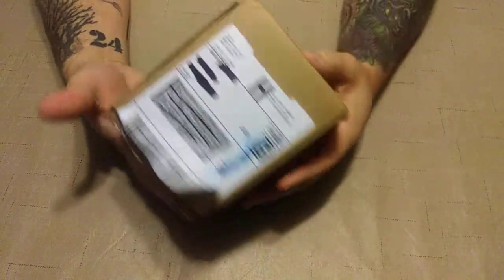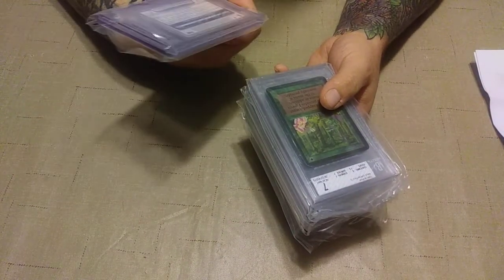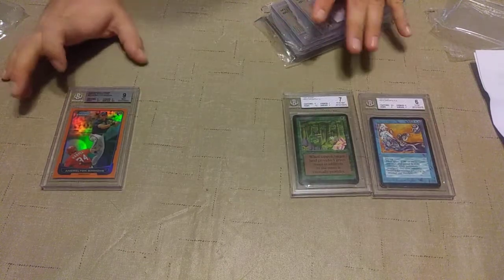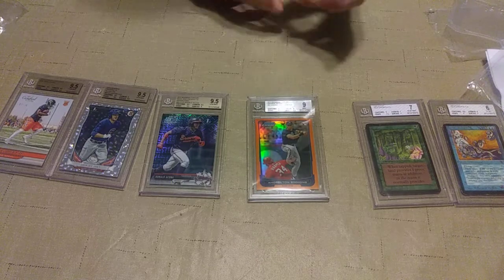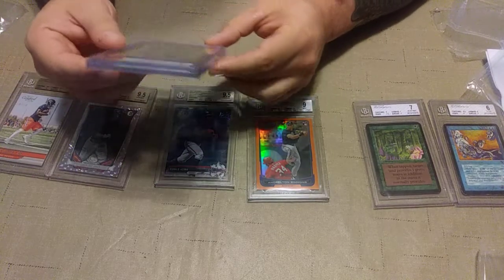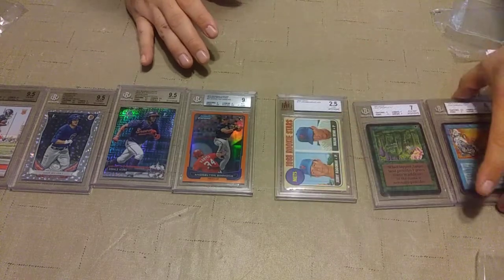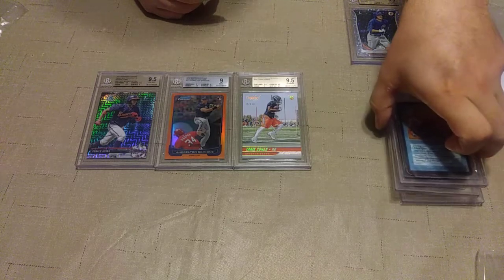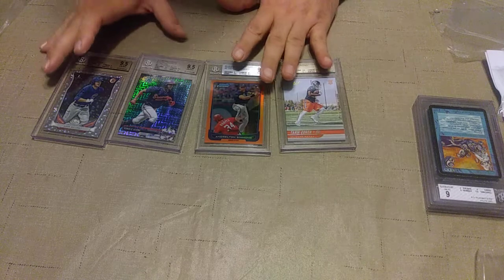Beckett card grading Return.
It's my first video doing this. I promise i will get better. I send cards off to Beckett and share the results with everyone. Enjoy card collector's.